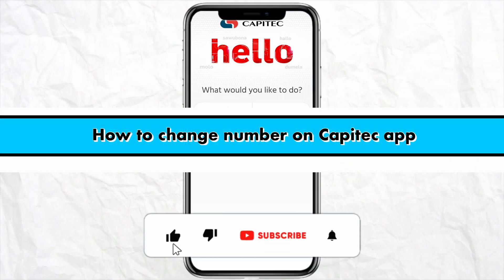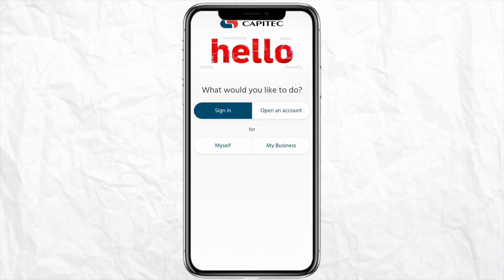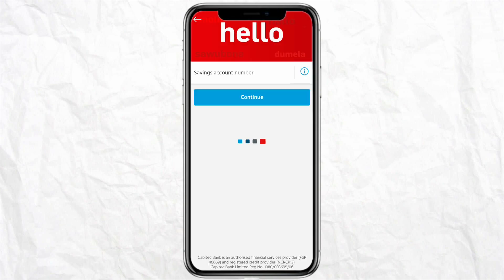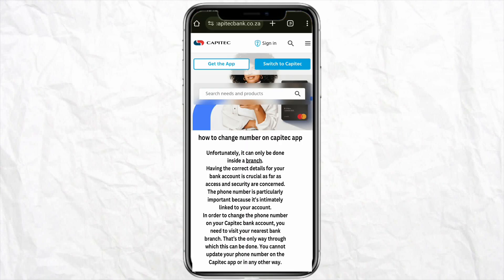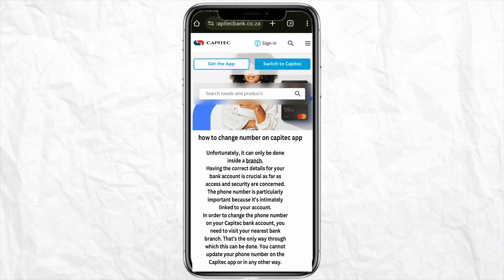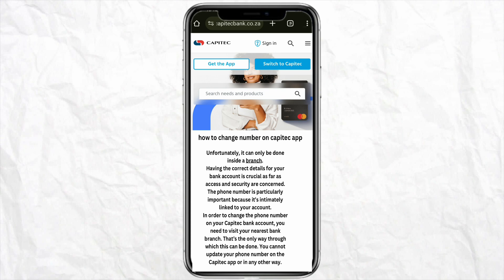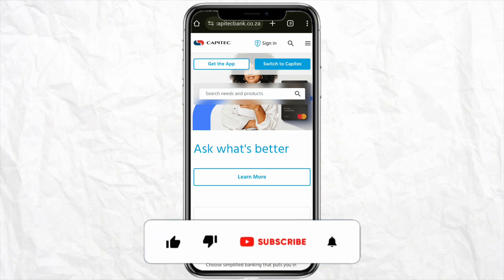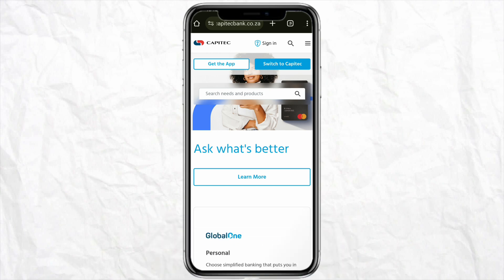How to change number on Capitec app (Full Guide)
Learn how to easily change your phone number on the Capitec app with this full guide. Whether you've changed your number or just need to update it, follow these steps for a hassle-free process. Keep your banking information up to date and secure with this simple tutorial.